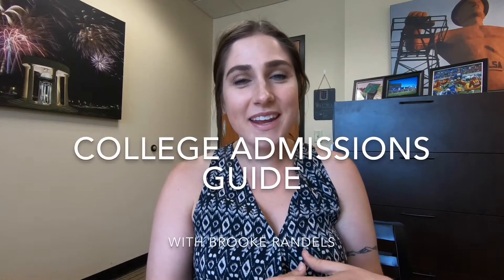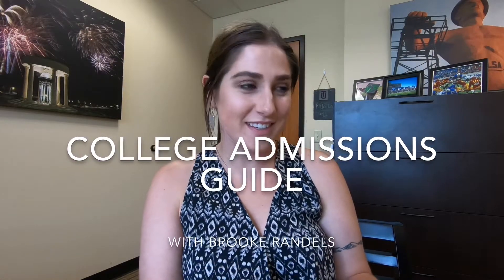College Admissions Guide: Part 1 of Application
Welcome to your weekly College Admissions Guide with Brooke. This video is here to remind you about the Part 1 of the application to TU!